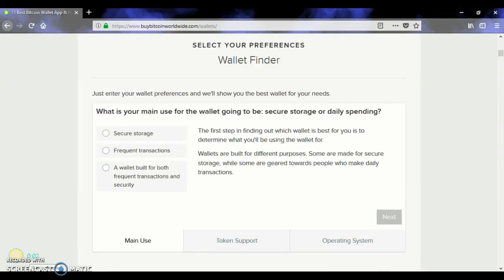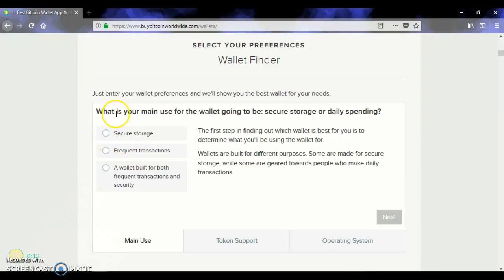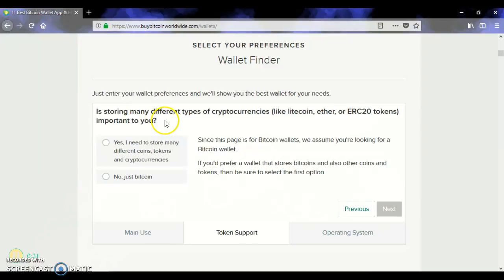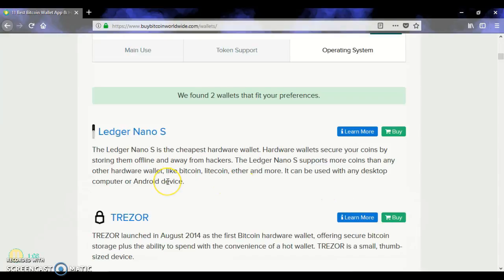Buybitcoinworldwide Wallet finder